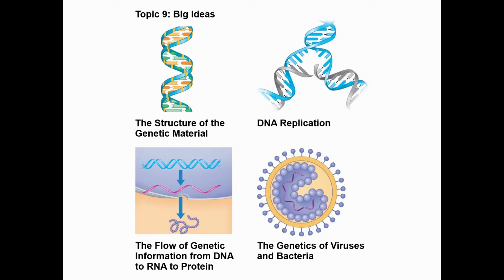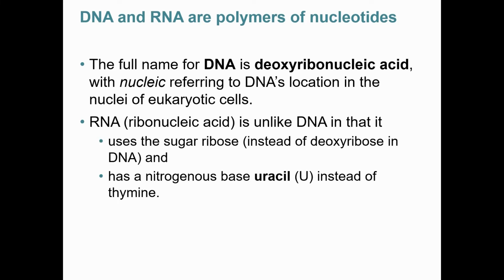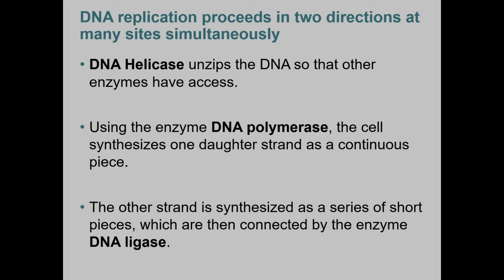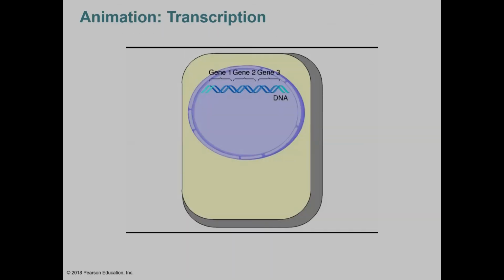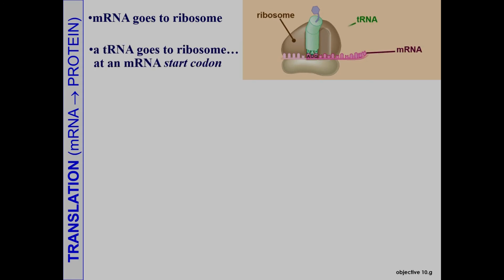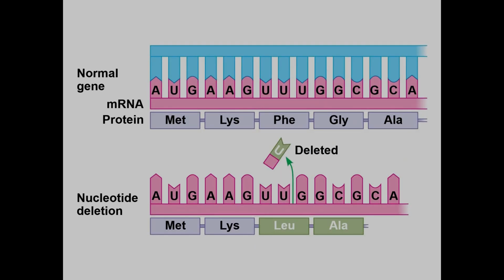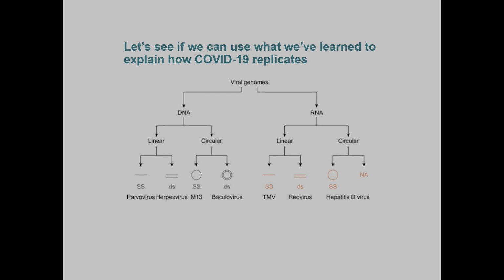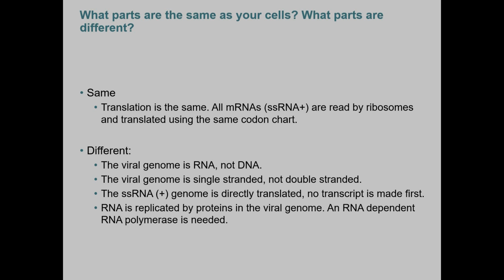Topic 9: DNA Replication, RNA Transcription, and Translation Spring 2020 BIO101